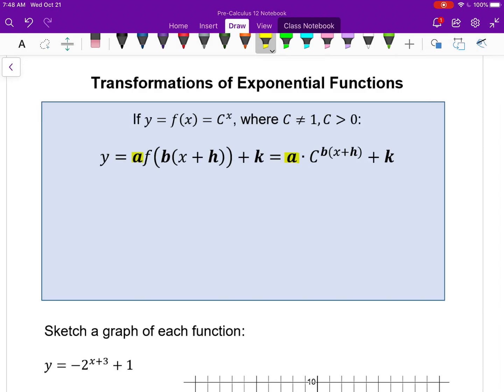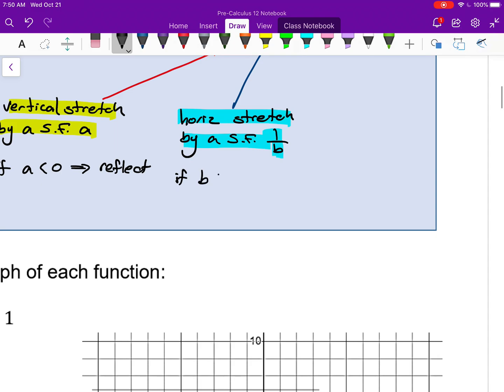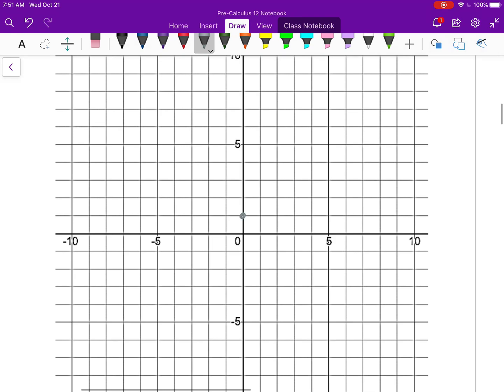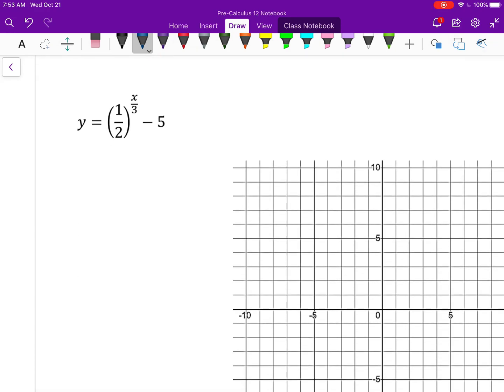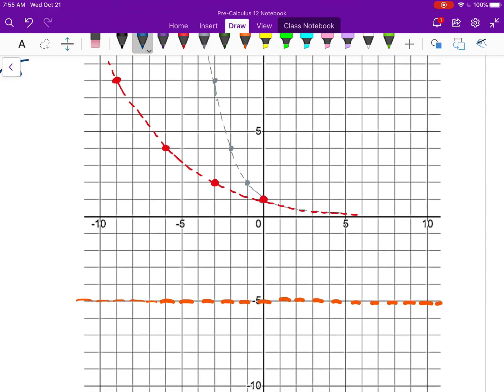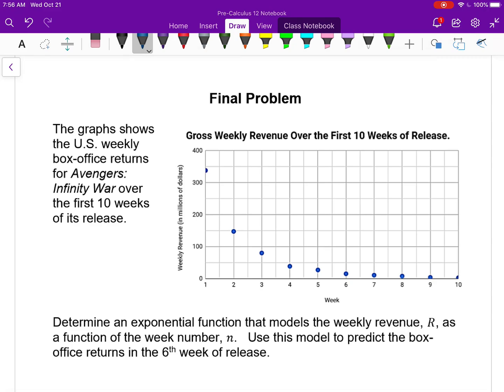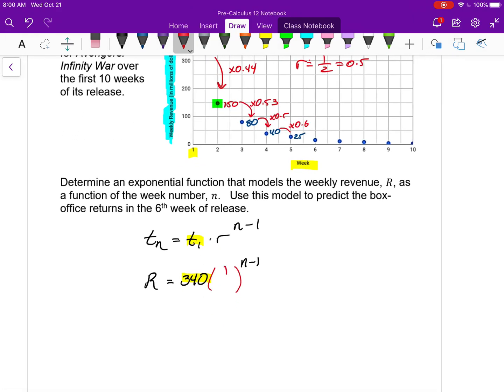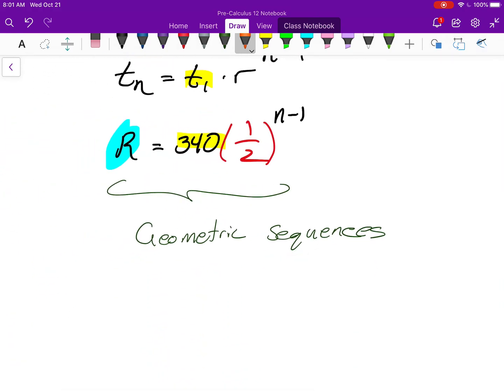Pre-Calculus 12 Lesson 7.2 "Transformations of Exponential Functions"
Applying transformations to exponential functions; applying exponential models